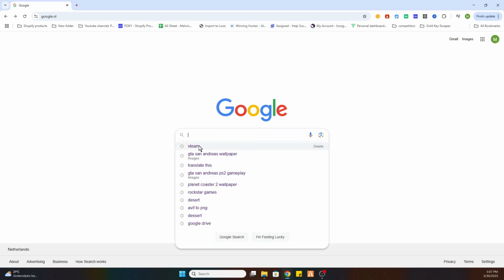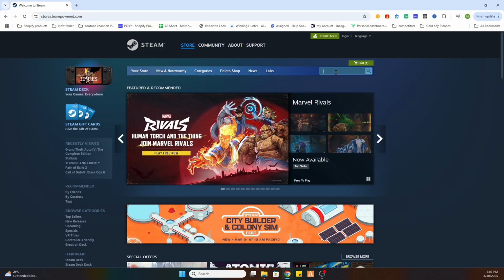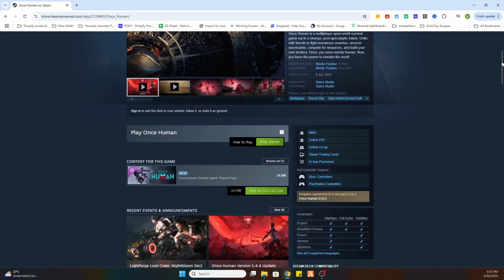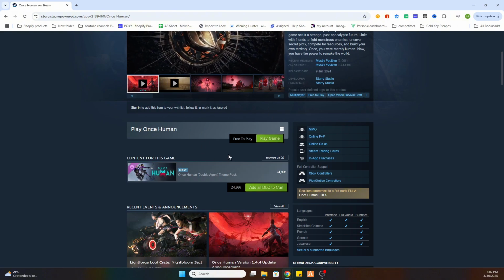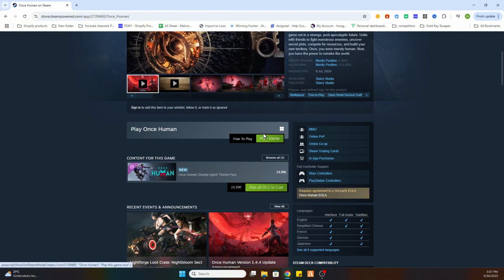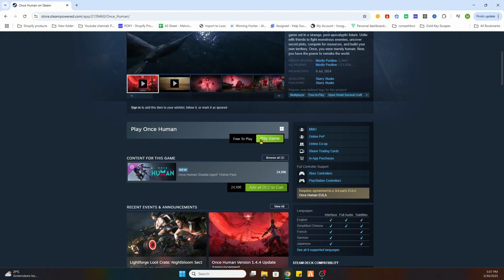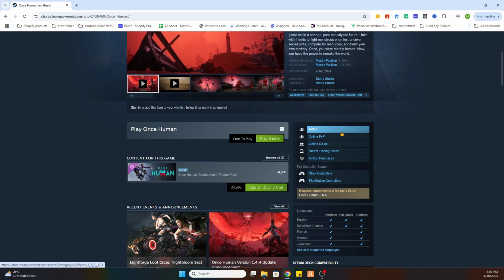How To Download Once Human on PC For FREE!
Want to play Once Human on your PC for free? In this step-by-step guide, I'll show you exactly how to download Once Human on PC free and install Once Human on PC without any hassle. Whether you're using a desktop or laptop, follow this tutorial to start playing now!

🔹 Learn how to download Once Human on PC
🔹 Discover how to install Once Human on PC
🔹 See how to play Once Human on PC

Follow this guide to download Once Human on a laptop or PC and start playing today.